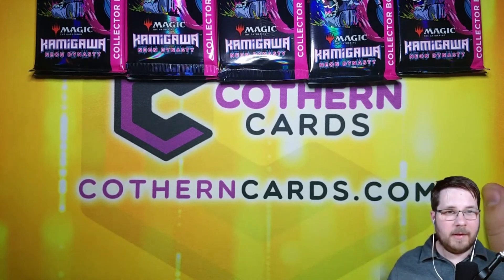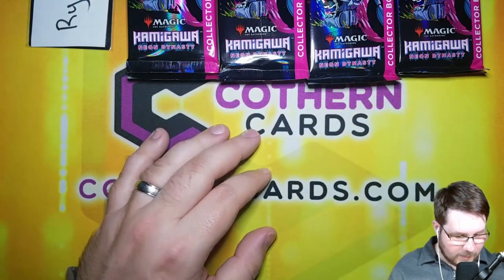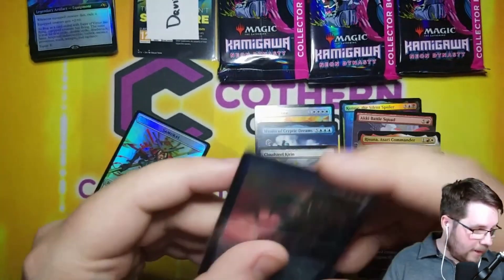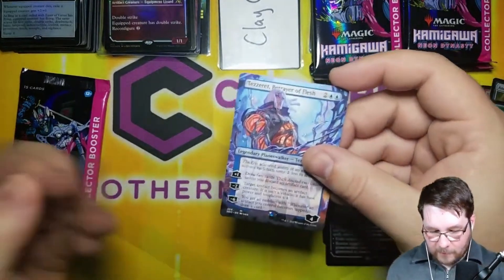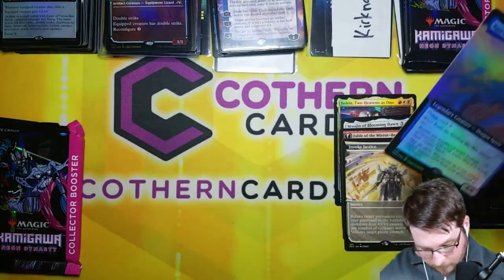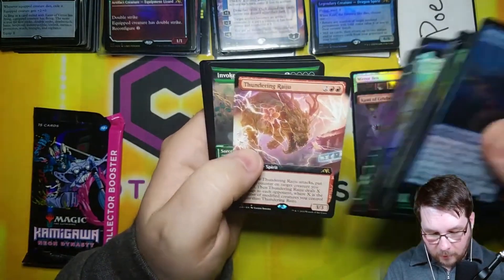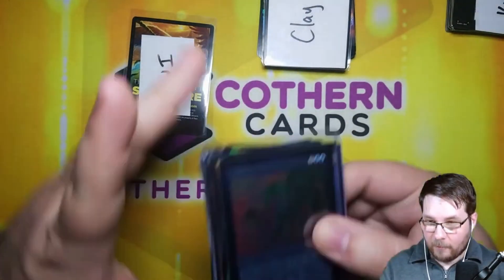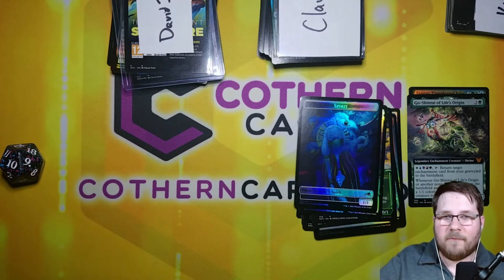Etched Phyrexian?! Kamigawa Neon Dynasty Collector Booster Box Battle 1 - Magic: The Gathering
In today's Cothern Cards pack opening I crack a Magic: The Gathering Kamigawa Neon Dynasty Collector Booster box in battle style.

One lucky person pulls a foil etched phyrexian Jin-Gitaxias Progress Tyrant!!!